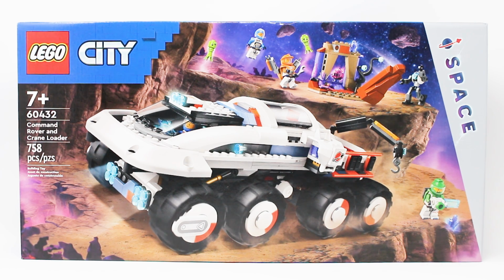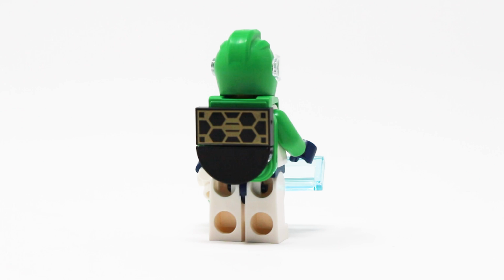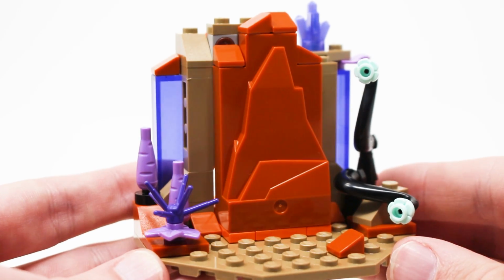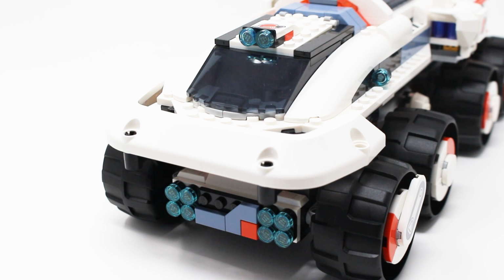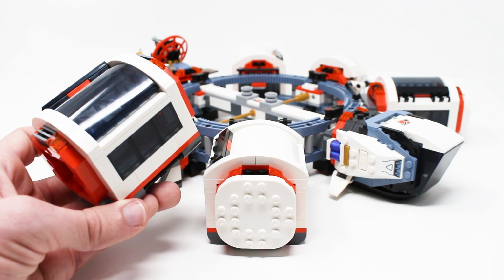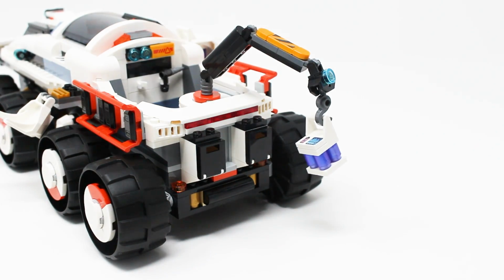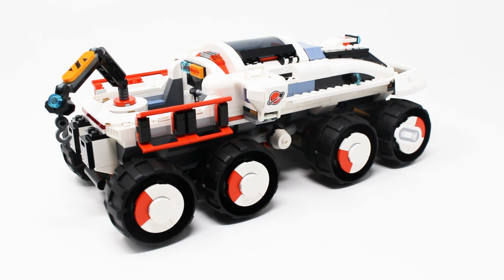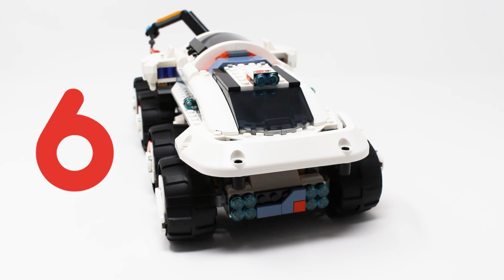LEGO City SPACE 60432 Command Rover and Crane Loader REVIEW! (2024 set)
Not every 2024 City Space set is a winner...